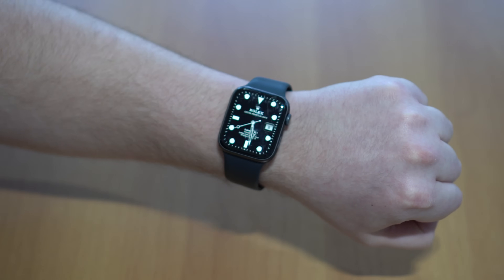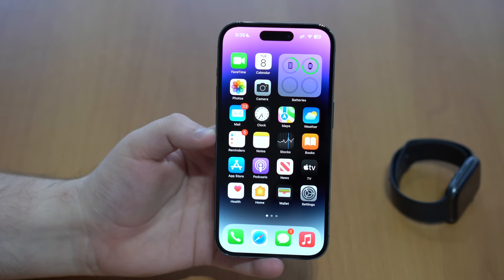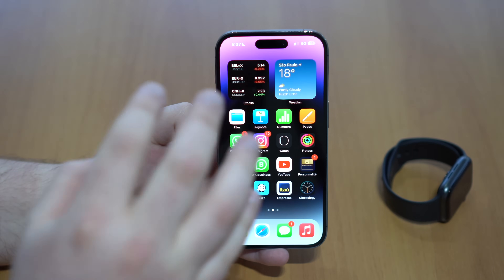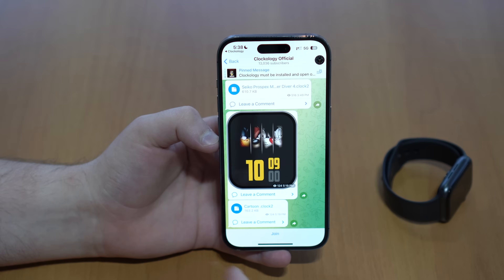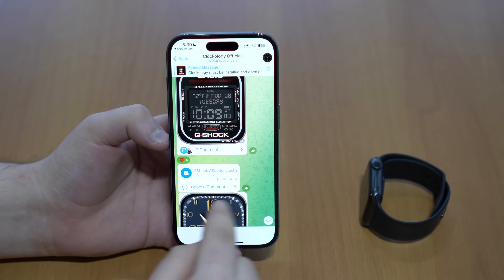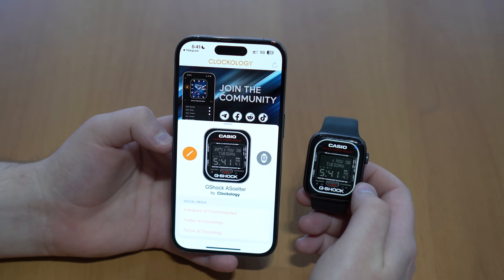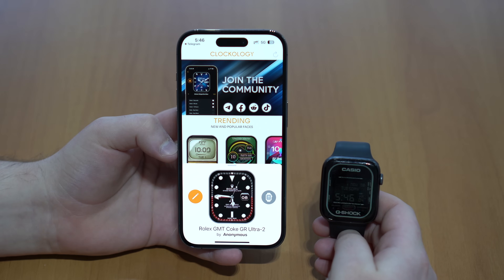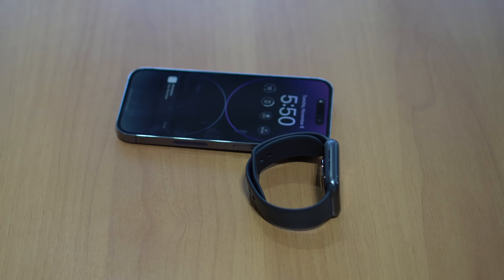(NEW) Install Custom Apple Watch Faces!! Rolex, Casio, Hermès...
Finally we can install Custom and Personalized Apple Watch Faces in 2022! Not only that, but awesome designs from the best and most famous watch brands, from Hermès to Cassio, Rolex, Diesel, Patek, Audemars, you call it!
Join me on this one and let me know if you’ve got any questions or issues. Hope U EnjoY!